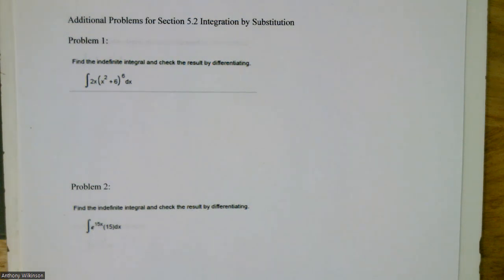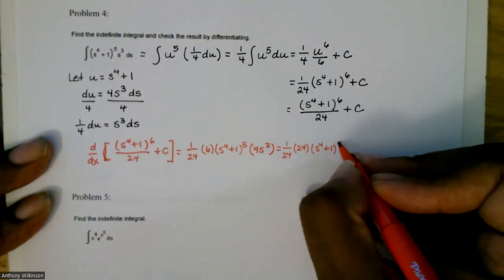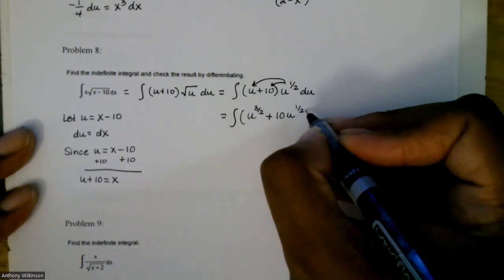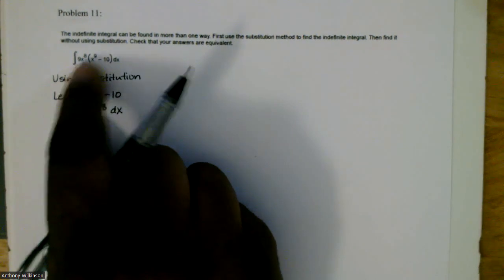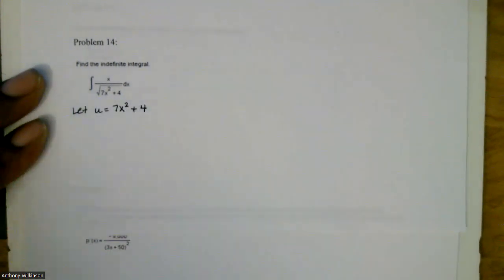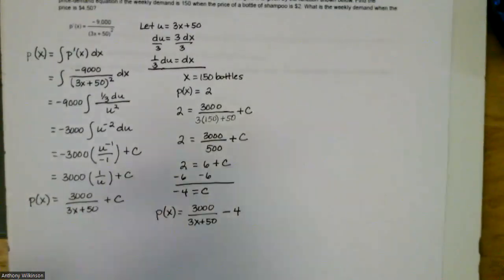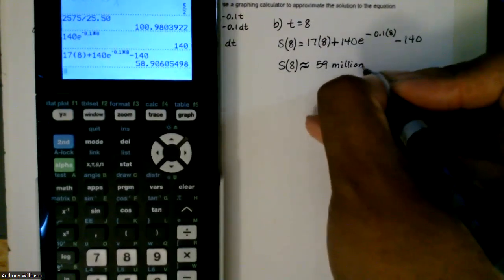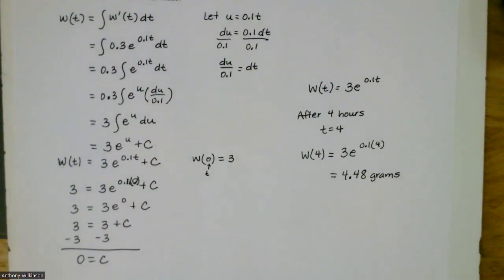MATH 2103 Section 5.2 Practice Problems - Integration by Substitution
This video provides problems similar to the homework for Section 5.2 Integration by Substitution.